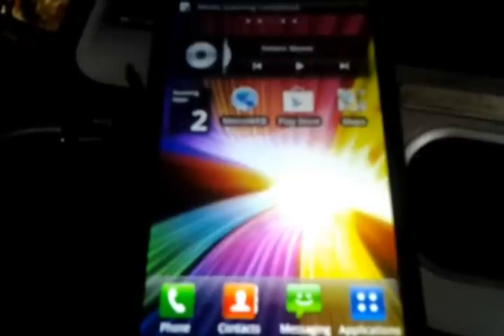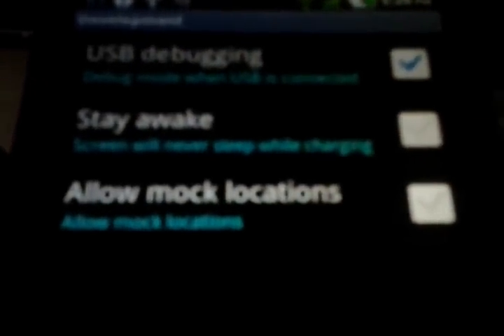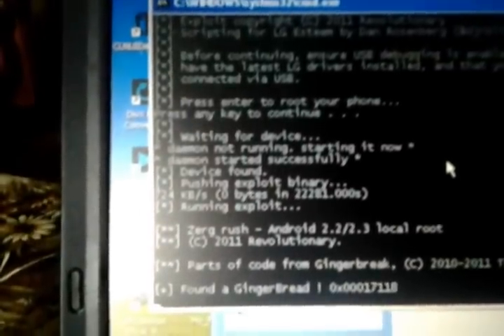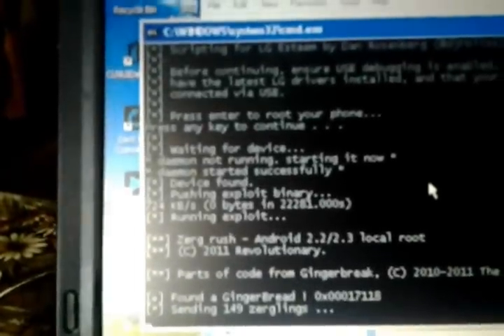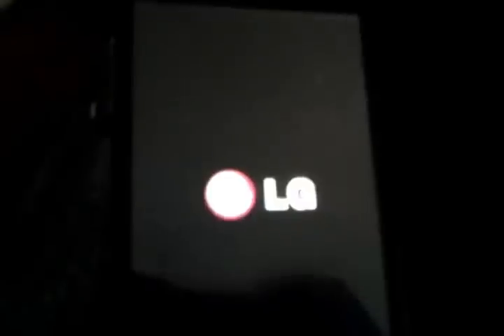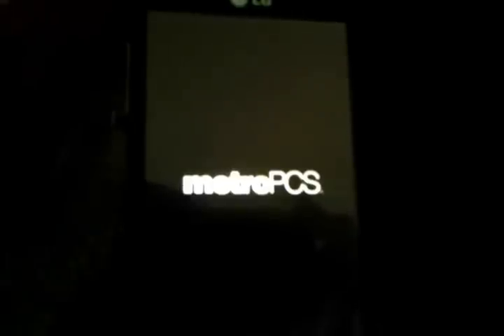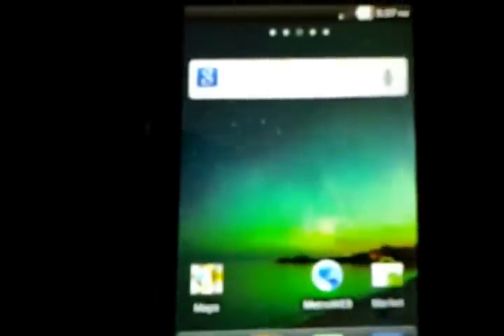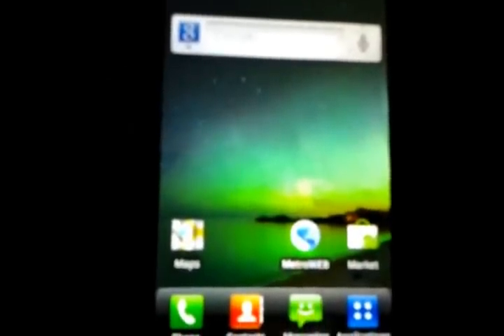how to root lg esteem and install roms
root and stock rom also ics rom